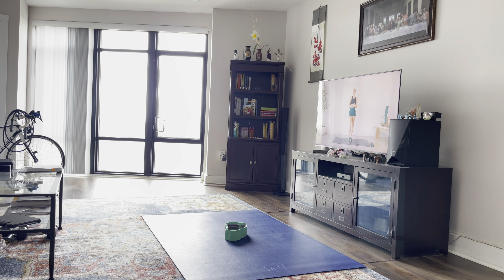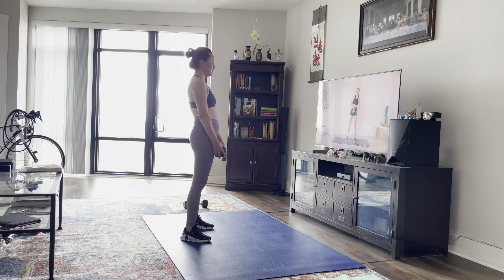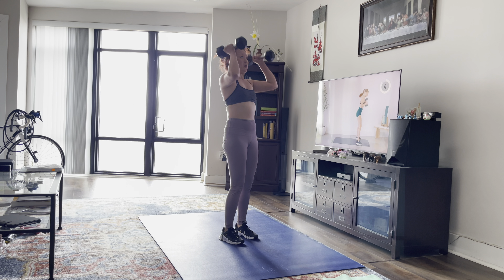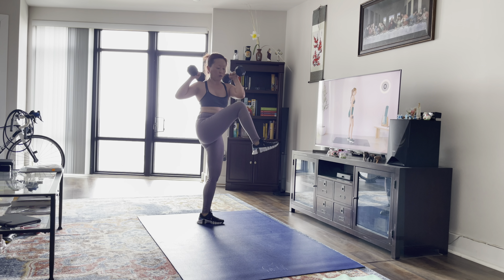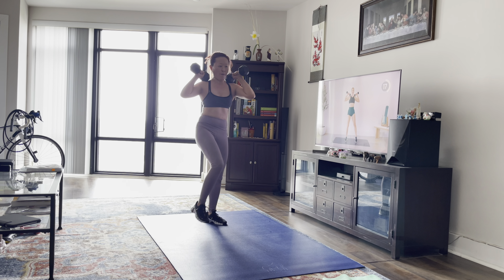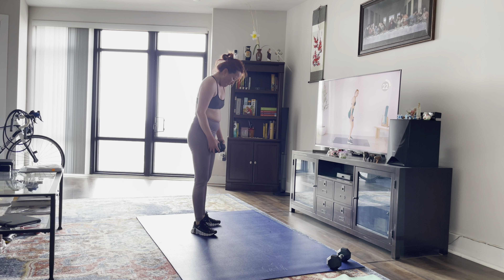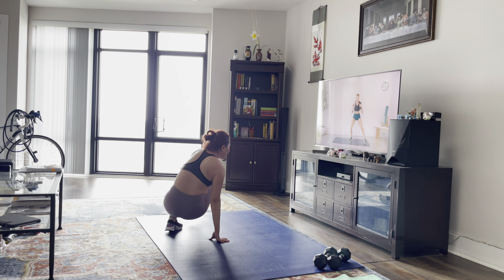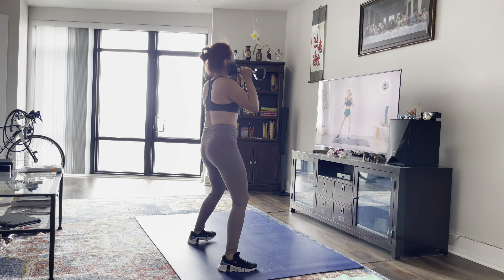10 MIN KILLER HIIT Full Body At Home Cardio Workout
A 10-minute high intensity, full body workout using light weights to add extra burn!